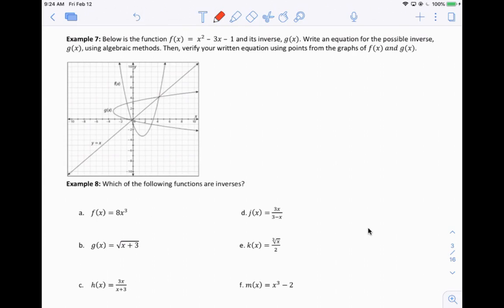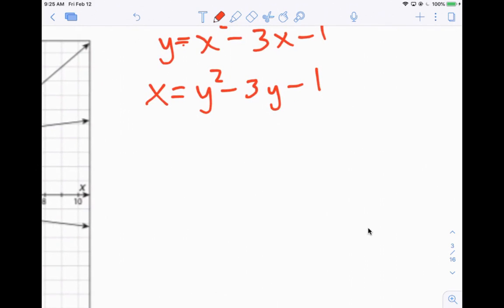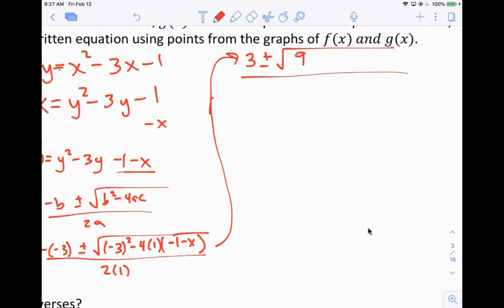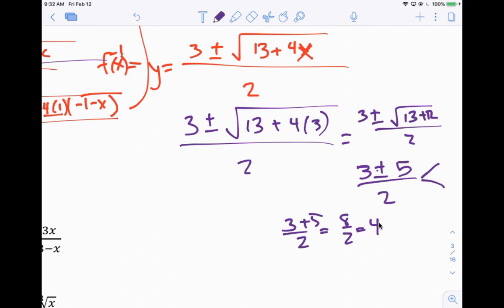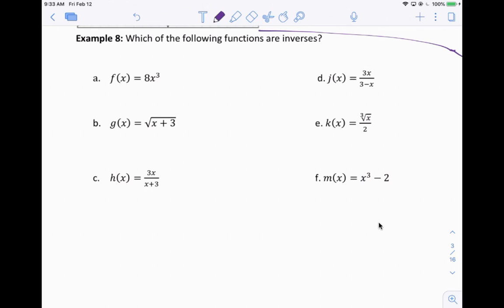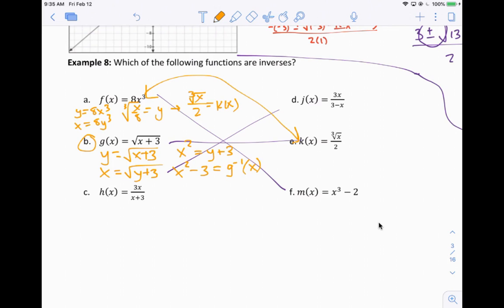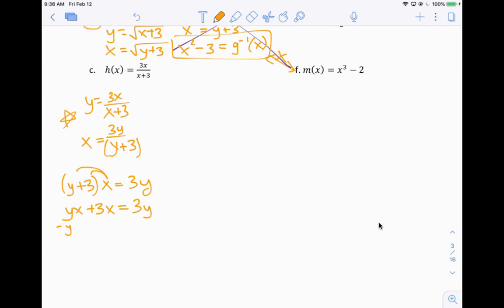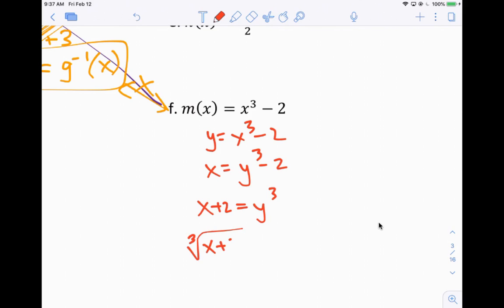CP 9.1 Inverse Extended ideas